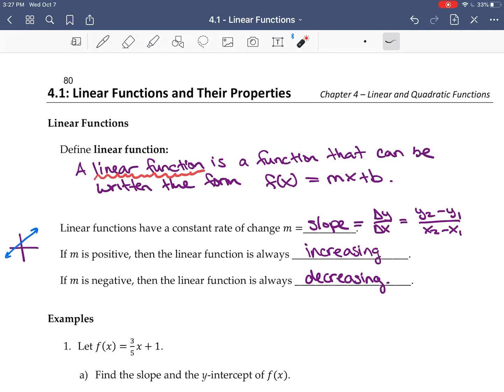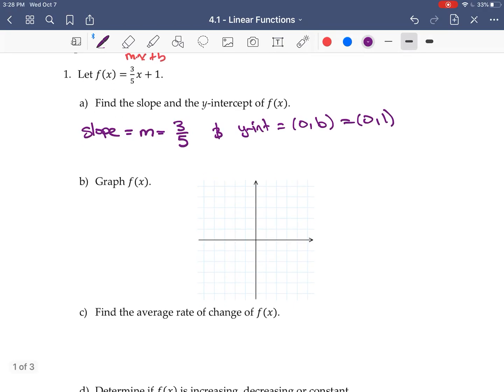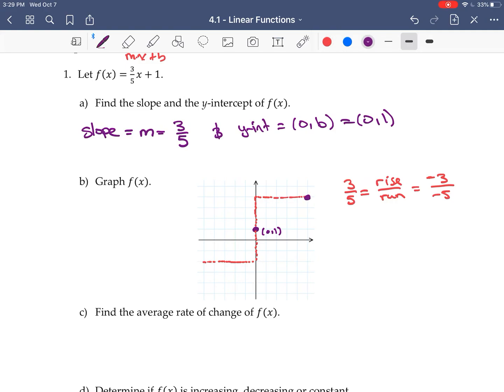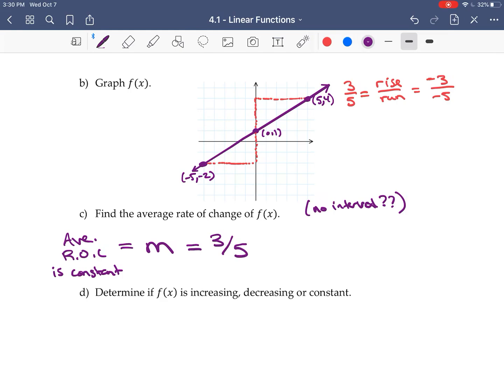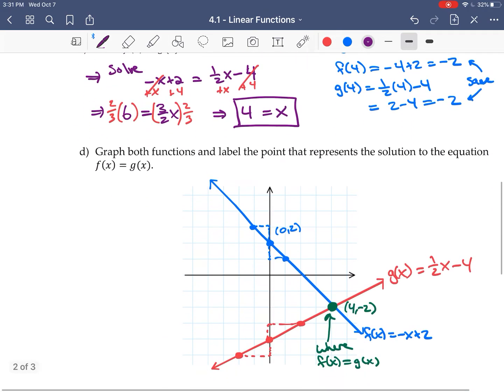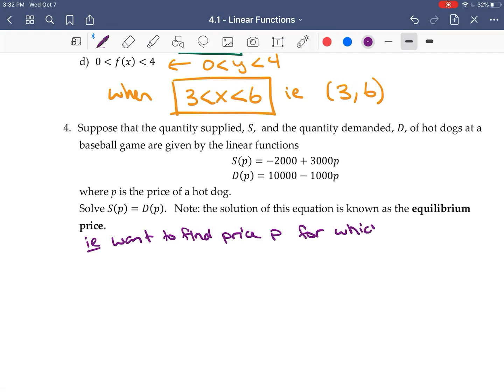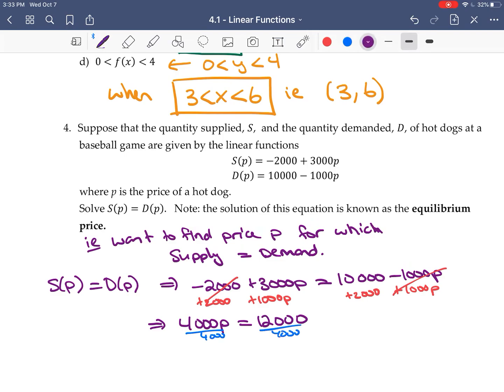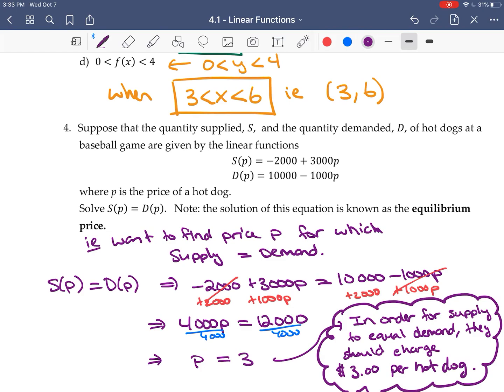Math 107 — Section 4.1 - Linear Functions - Extra Examples